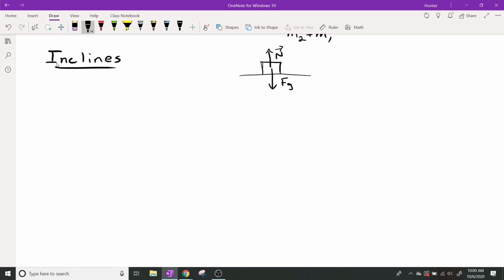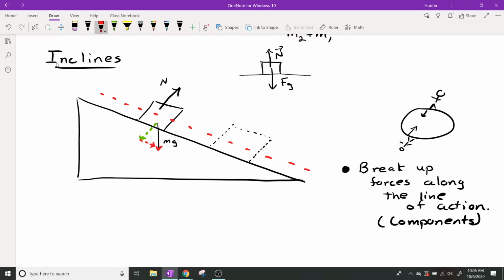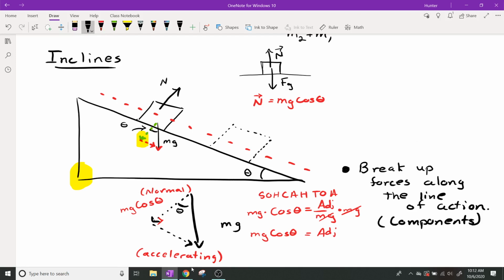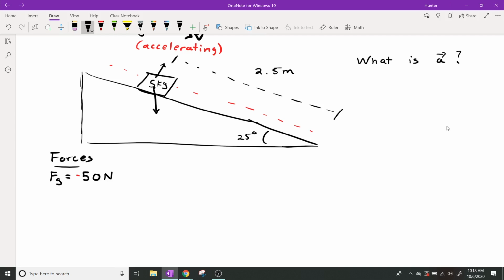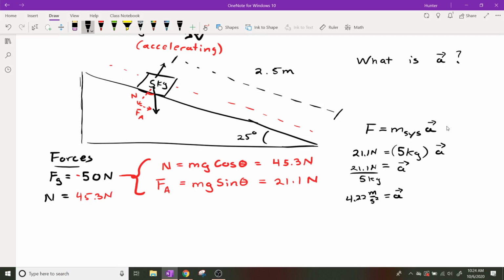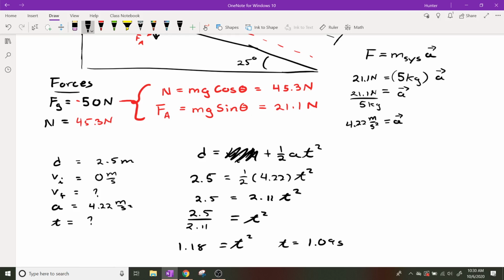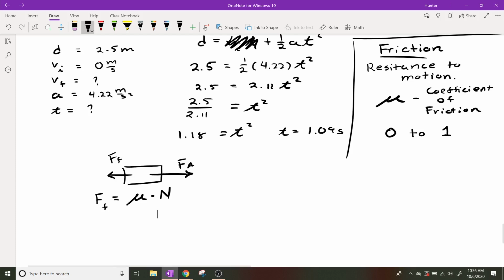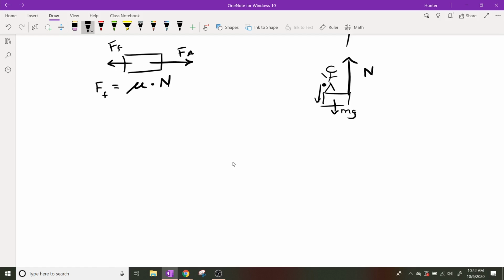Physics Class Recordings - Inclines and Friction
Newton's second law trip continues.